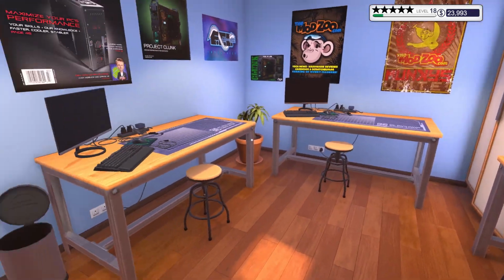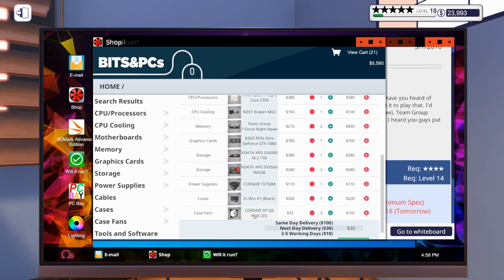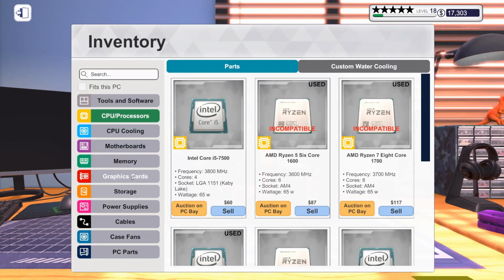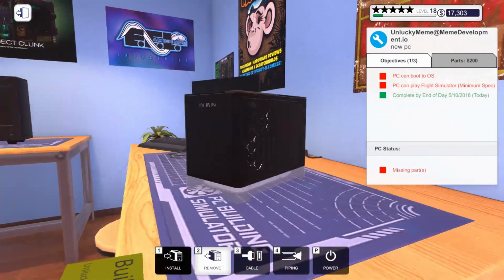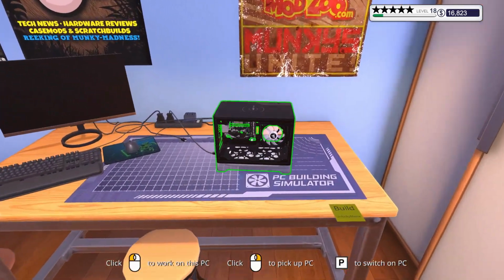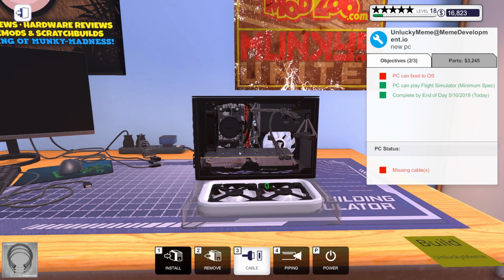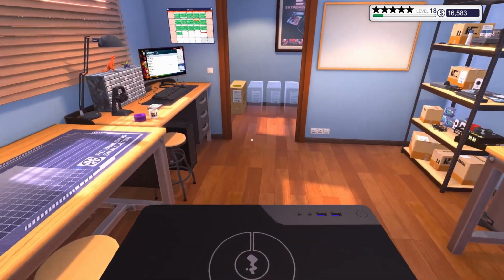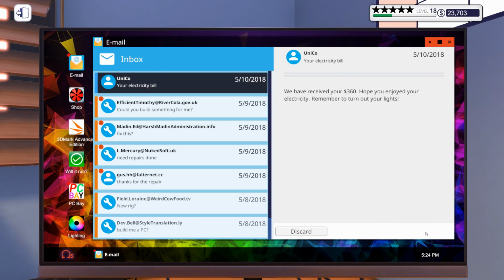Mini ITX Build Has Some WEIRD Issues!! PC Building Simulator | Episode 60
Let's Play PC Building Simulator!